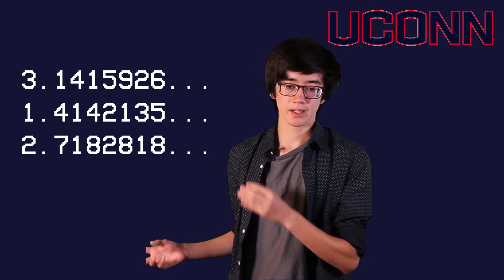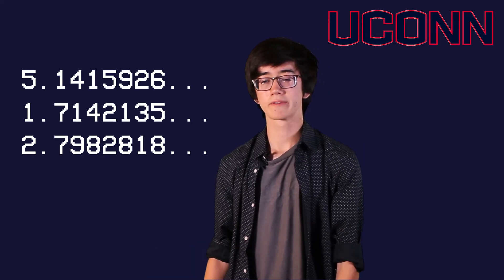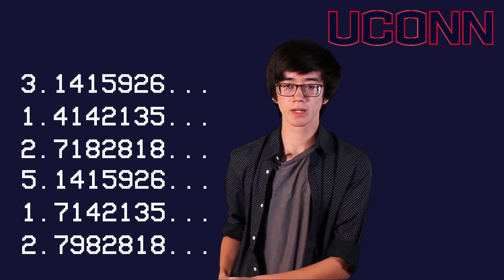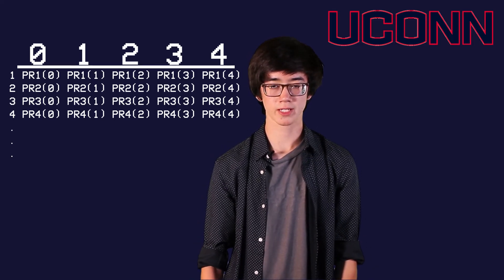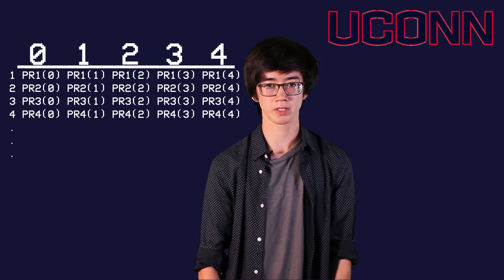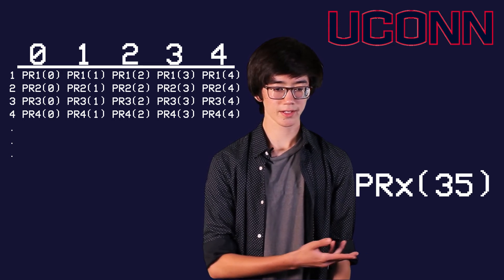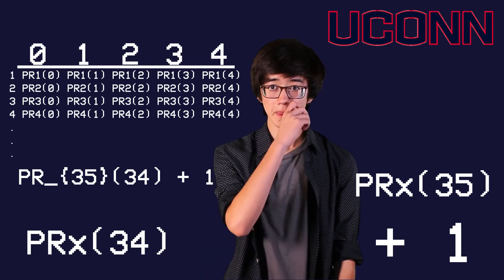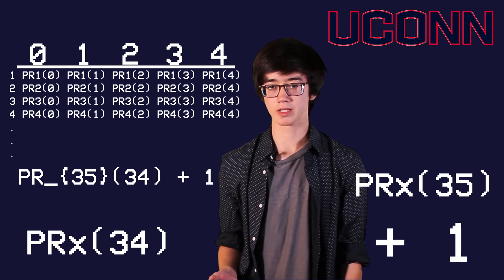A Basic Introduction to Quines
Jacob Freiheit
Quines are the simplest self-reproducing programs.
Quines are important in the foundations of computing and they give us practical understanding
about computer viruses.
The cognitive scientist Douglas Hofstadter named these basic self-reproducing programs
after the philosopher  Willard Quine.